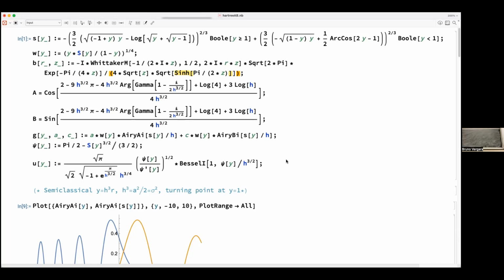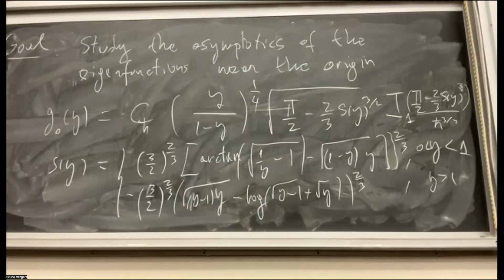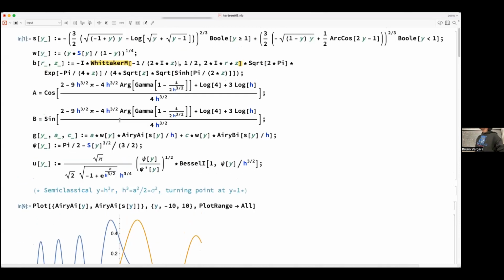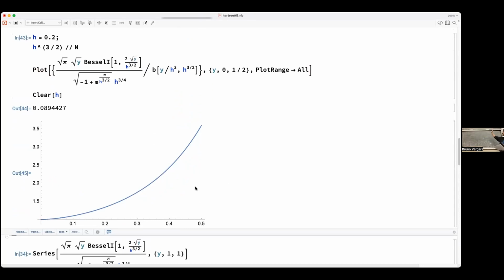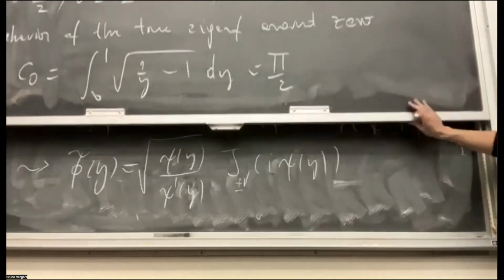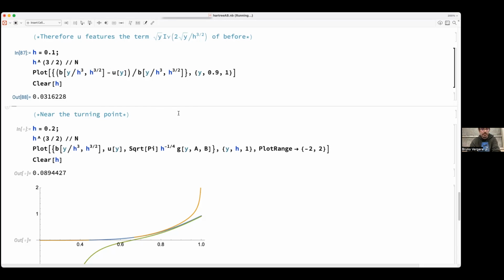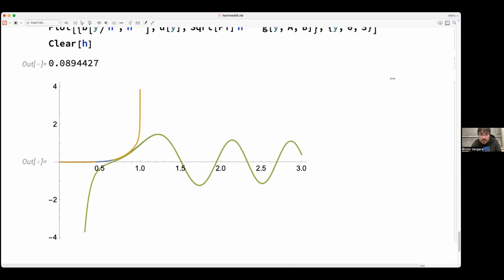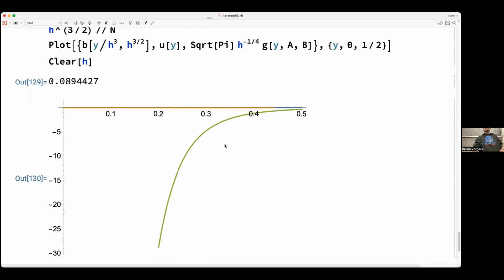Bruno presentation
Second presentation about the eigenvectors by Bruno Vergara.